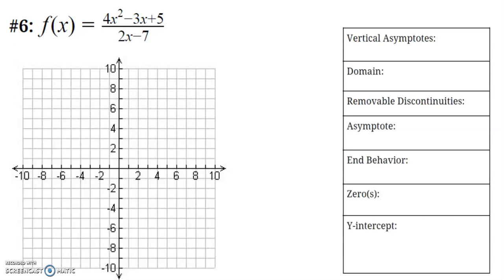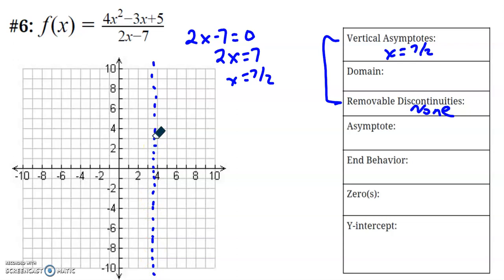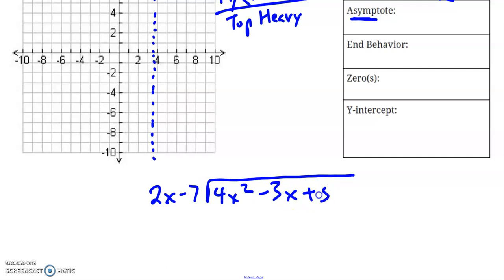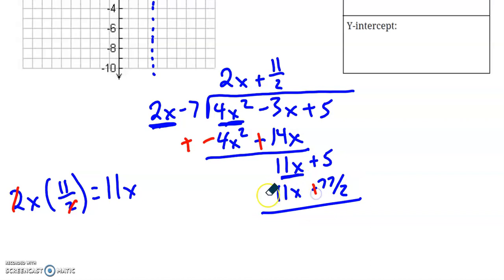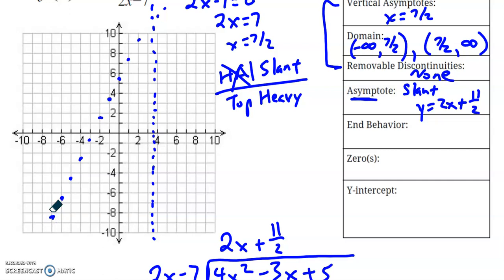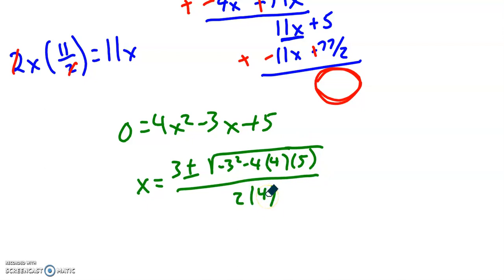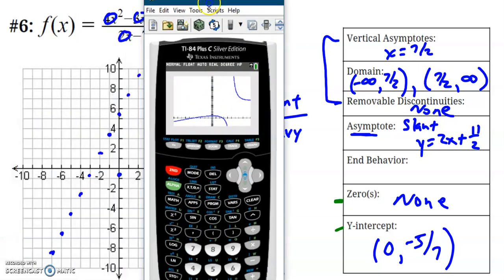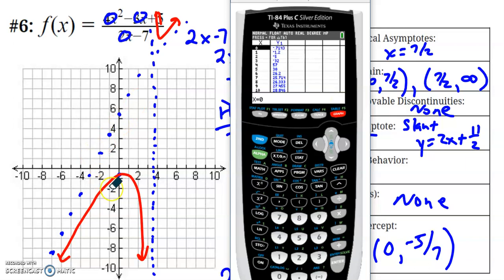Rationals Practice3 problem6